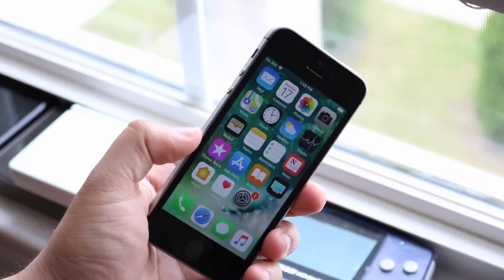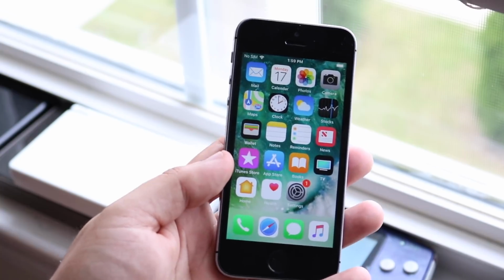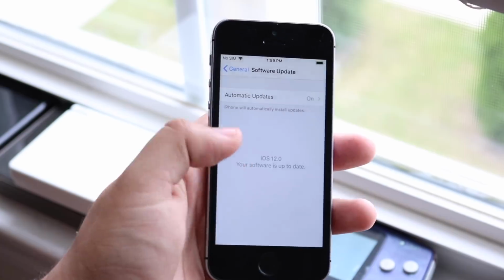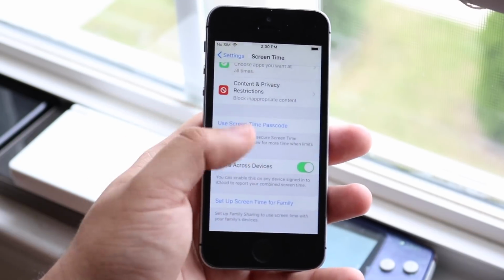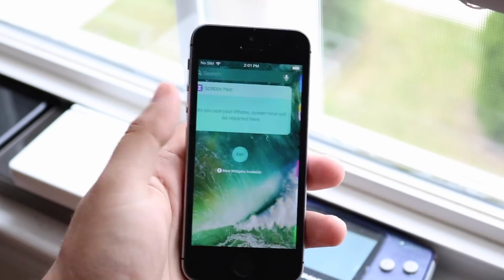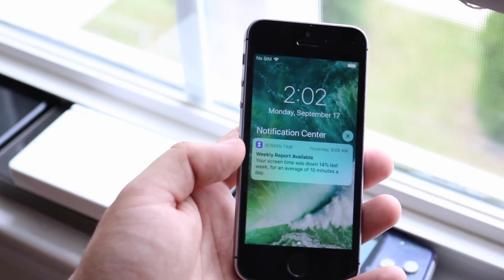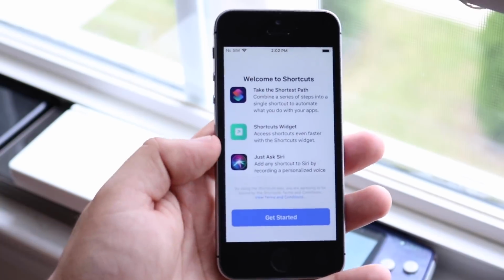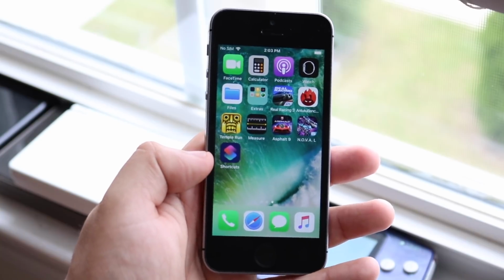iOS 12 OFFICIAL On iPHONE SE! (Should You Update?) (Review)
iOS 12 official just got released, so lets see how it holds up on your iPhone!